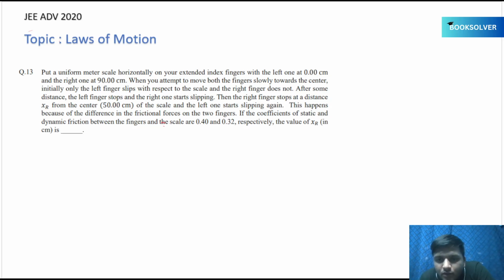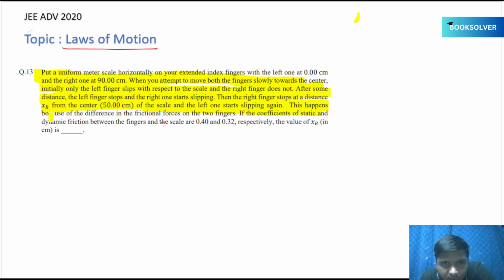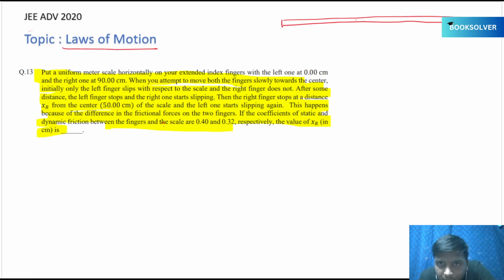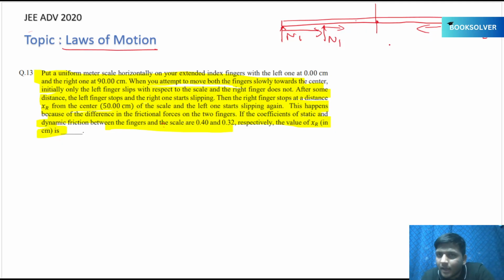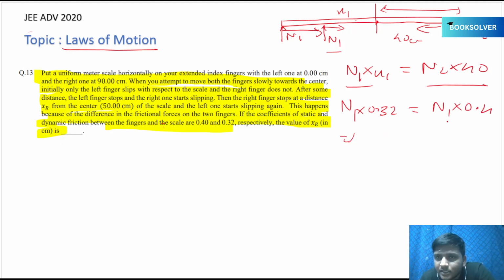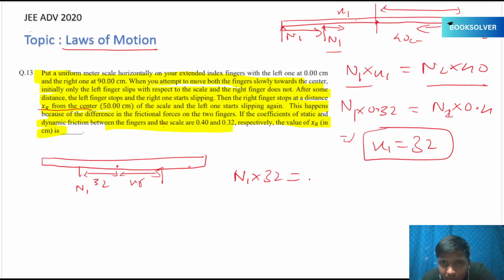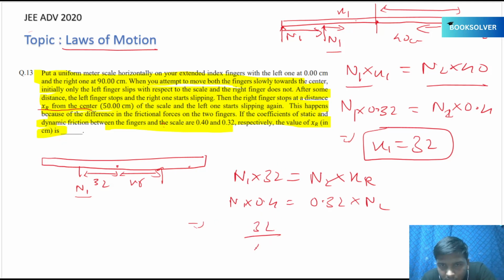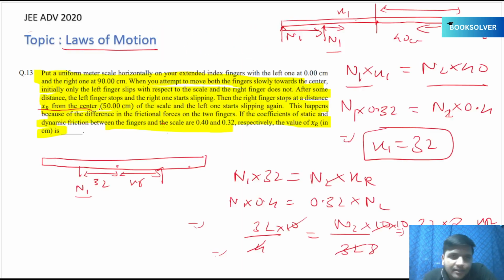JEE ADV 2020 Q13 Paper 1 Laws of Motion | Physics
Q.13 P ut a uniform meter scale horizontally on your extended index fingers with the left one at 0.00 cm
and the right one at 90.00 cm. When you attempt to move both the fingers slowly towards the center,
initially only the left finger slips with respect to the scale and the right finger does not. After some
distance, the left finger stops and the right one starts slipping. Then the right finger stops at a distance
𝑥𝑅 from the center (50.00 cm) of the scale and the left one starts slipping again. This happens
because of the difference in the frictional forces on the two fingers. If the coefficients of static and
dynamic friction between the fingers and the scale are 0.40 and 0.32, respectively, the value of 𝑥𝑅 (in
cm) is ______.